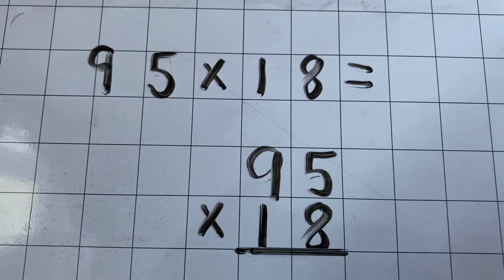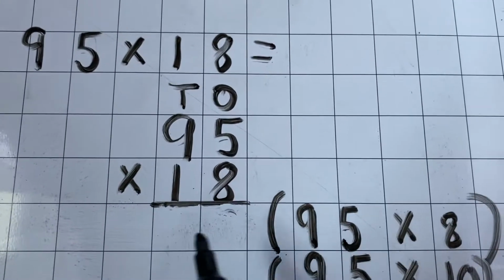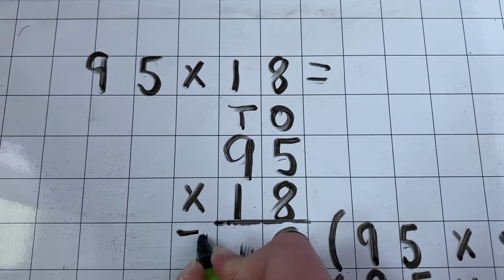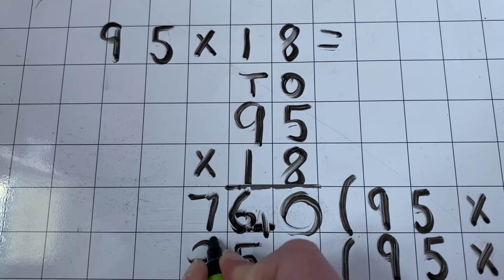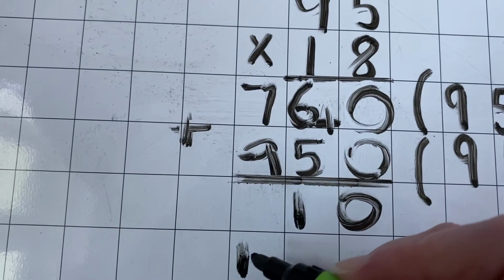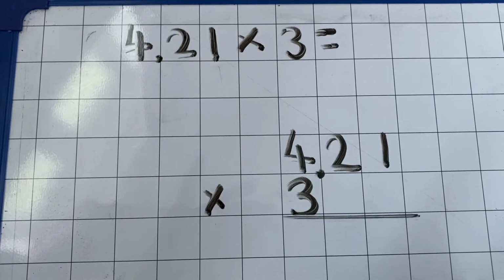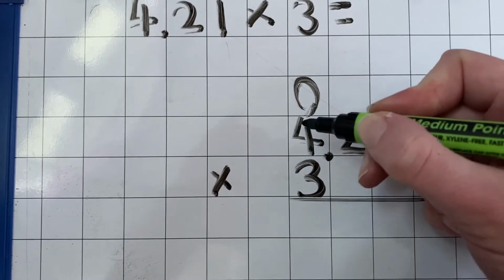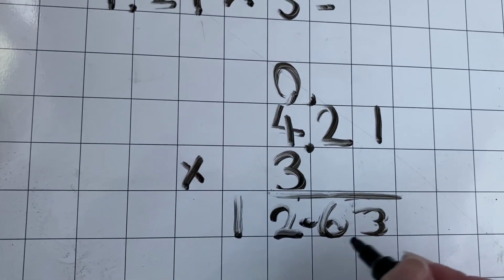Eastry CEP School - Maths Calculation Policy Explained: Year 5-6 Multiplication